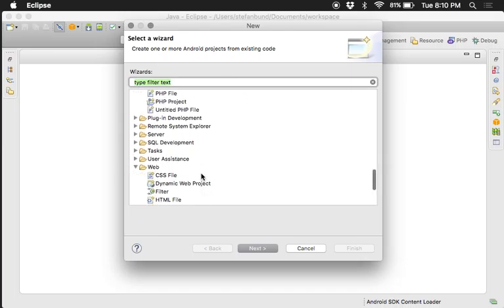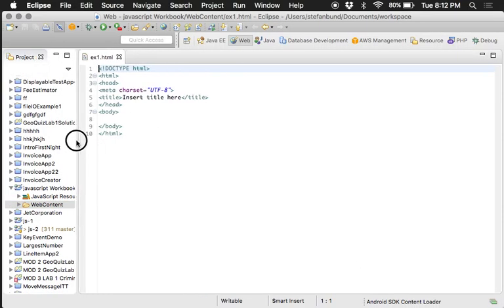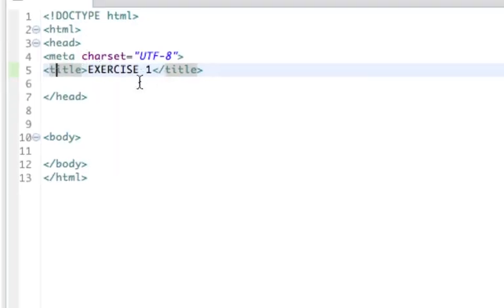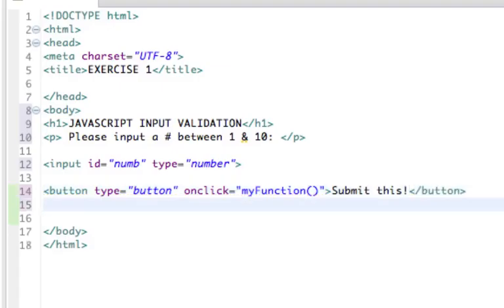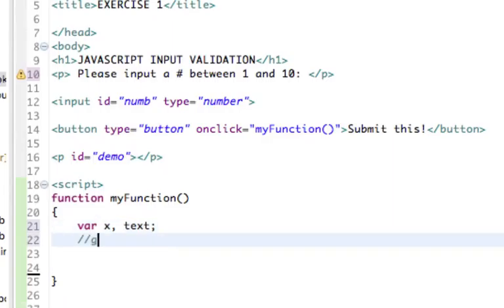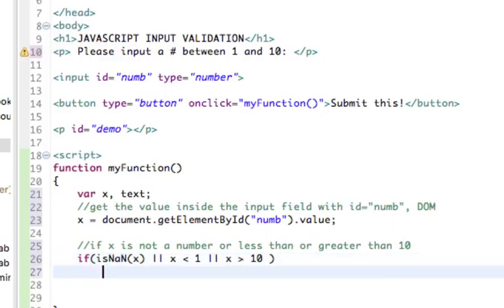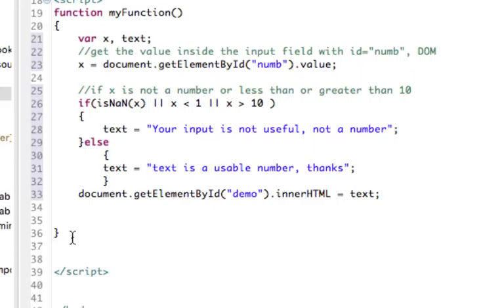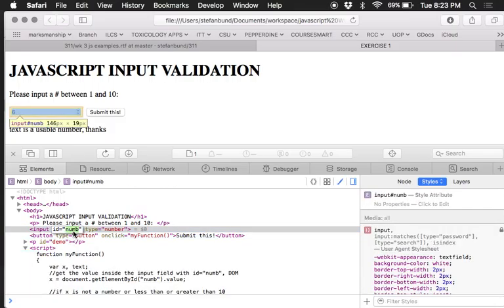js lecture 1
introducing javascript, with emphasis on getElementById, and referencing HTML5 elements within your page.